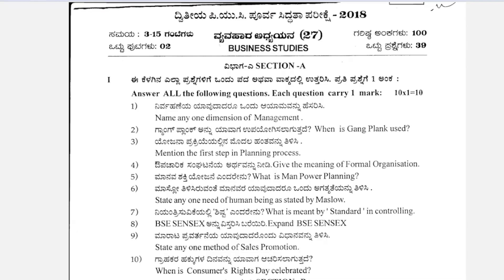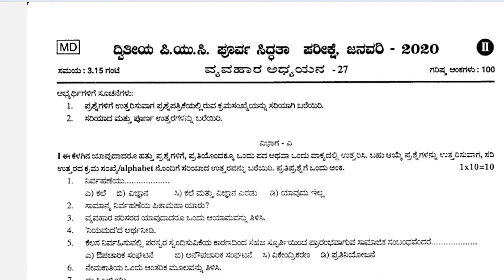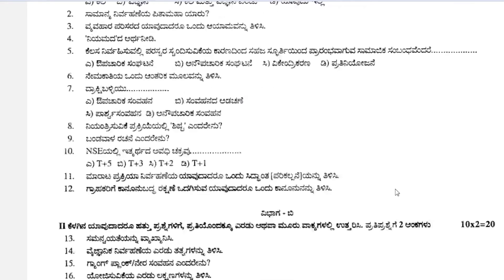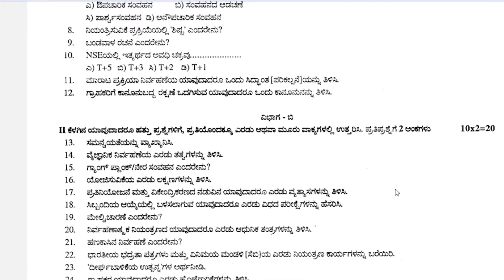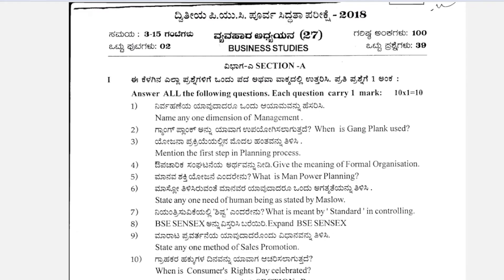🔴 👇🔴 "3" Years Preparatory Exam Question Paper 2018-2020 🔴👇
previous year Preparatory Exam Question Paper,
Preparatory Exam Question Paper 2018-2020
Business studies previous Year Exam Question Paper,

A/c name: SUSHANTH KUMAR N,
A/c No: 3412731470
IFSC code: KKBK0008062
Bank: KOTAK MAHINDRA BANK
Branch: YESHWANTHAPURA BRANCH
UPI No: 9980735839 (PhonePe, Google Pay)

Team OBC-ACADEMY